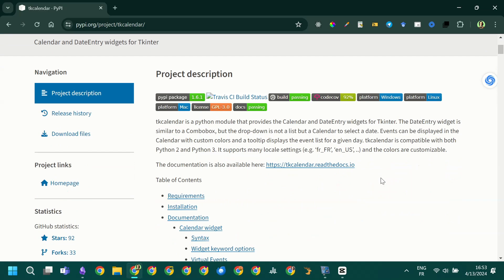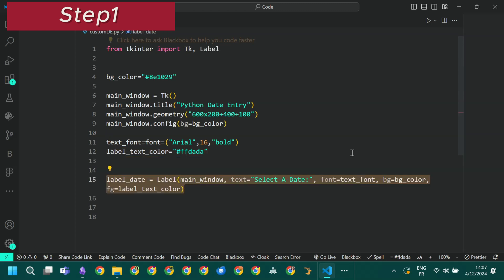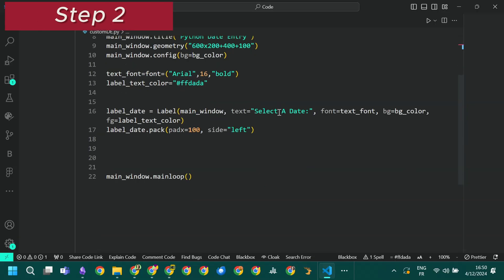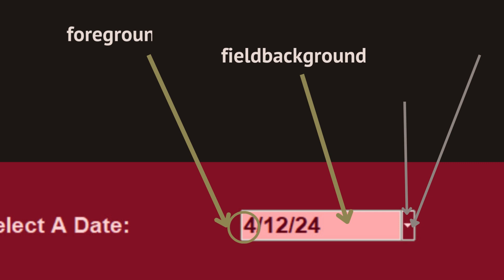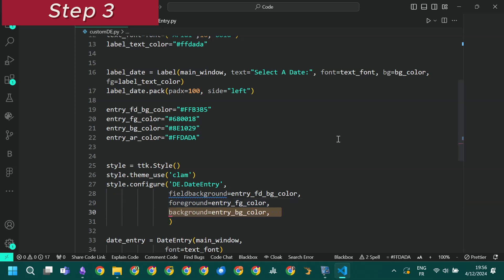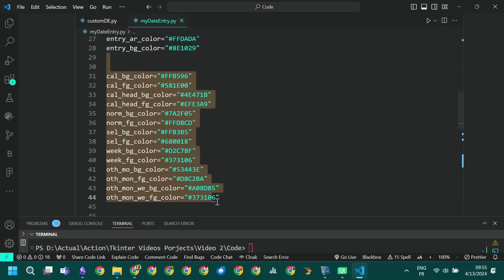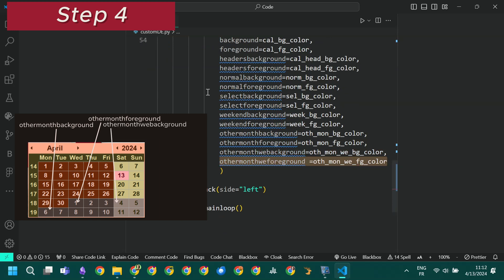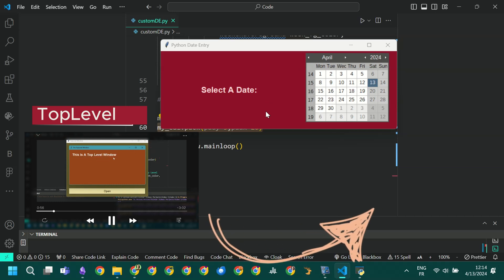A Custom Date Picker with Python Tkitner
By default, when you create a window on top of a Python Tkitner window, the created new window will not stay always on top. In This video I explain how to solve this issue, as well as how to:
- A Python tkinter window
- A new window on Top
- Other Tkitner widgets

📚 Chapters:
- Intro:  00:00
- Step 1  00:17
- Step 2  01:09
- Step 3  01:54
- Step 4  03:02
- Conclusion: 03:40